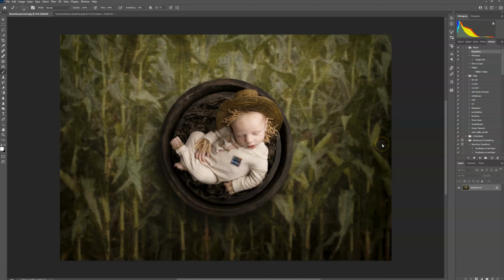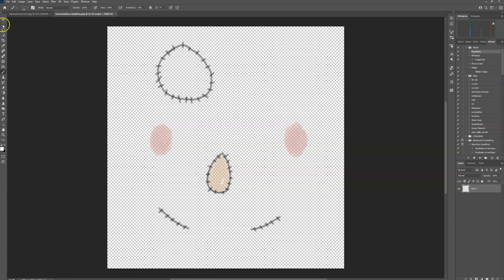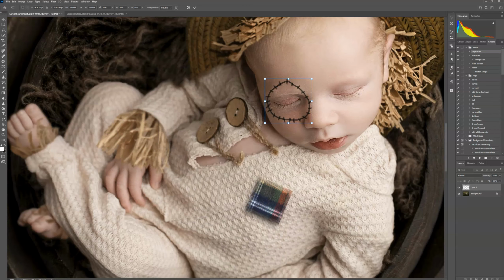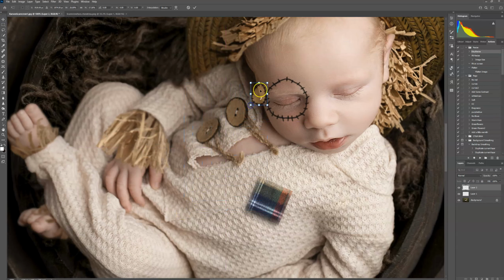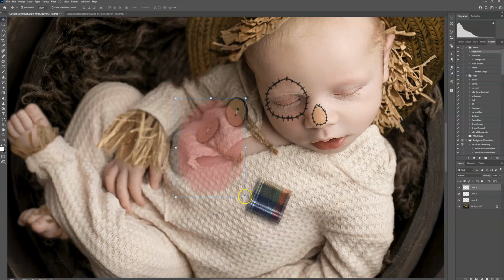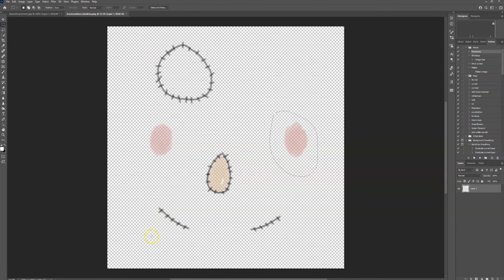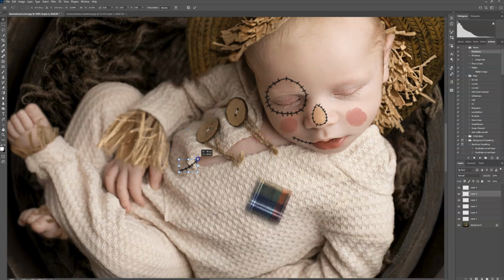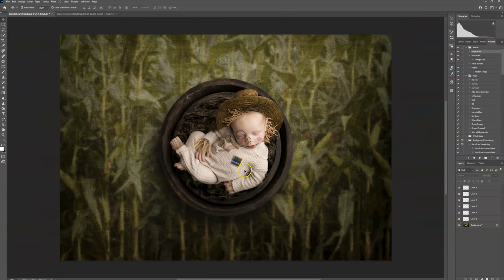Newborn Face Paint Overlay Tutorial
Super easy - how to add newborn face paint overlays!